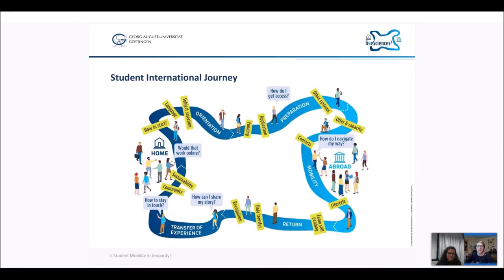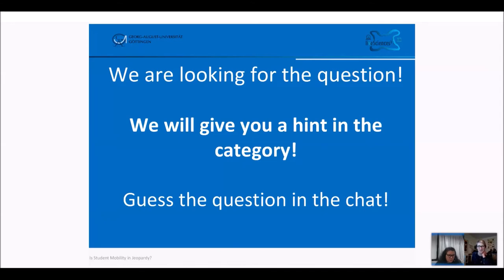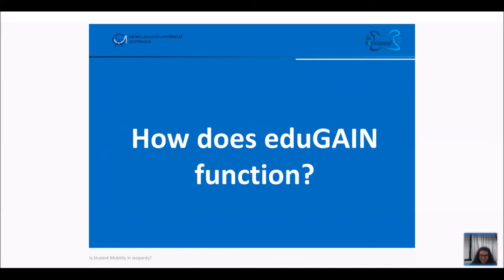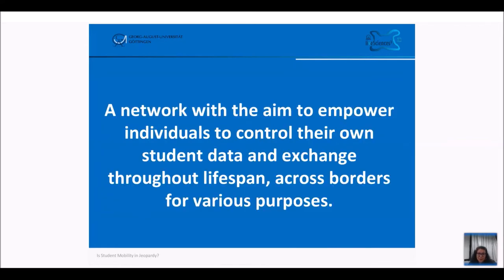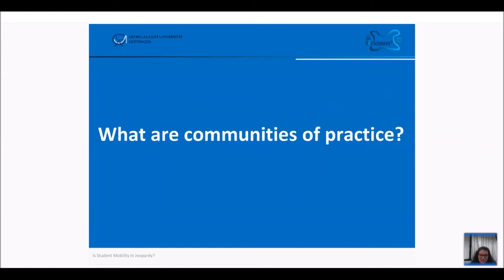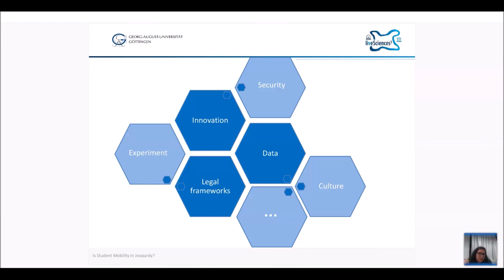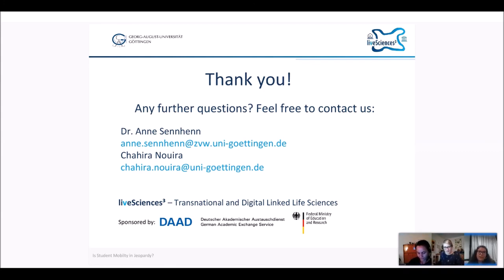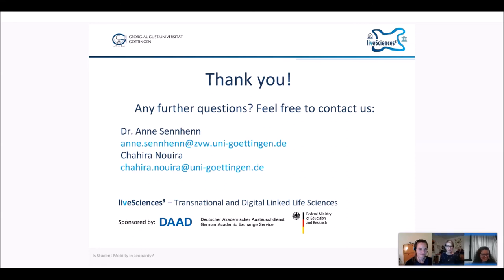Is Student Mobility in Jeopardy? - Chahira Nouira, Anne Sennhenn at University:Future Festival 2020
Ein Video vom University:Future Festival 2020 - Learning, Systems and the New Normal vom 6.-8. Oktober 2020. Weitere Informationen zum Festival

Is Student Mobility in Jeopardy?

April 2020 has marked the beginning of difficult times, including higher education around the globe. Pivoting online had to happen overnight on many levels. While priorities were set to enable access to all students enrolled, for those forced to return in their home countries, amendments had to be taken care of quickly. Ranging from legal aspects to new exam formats, changes were happening and institutions have begun to witness formats that a few months before would have been considered exotic and ideal at the very best.